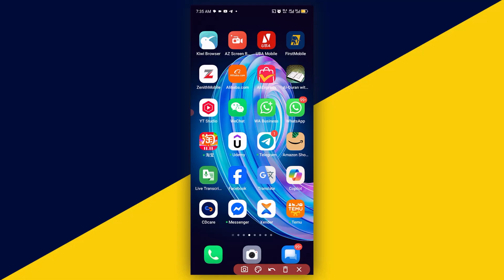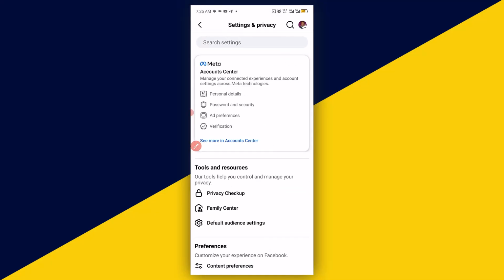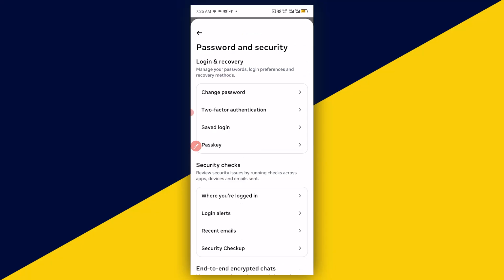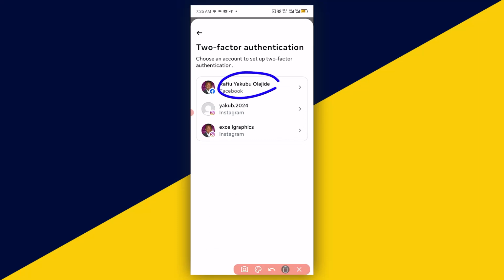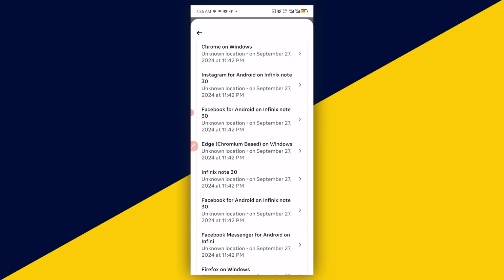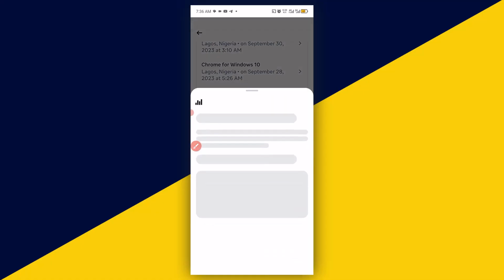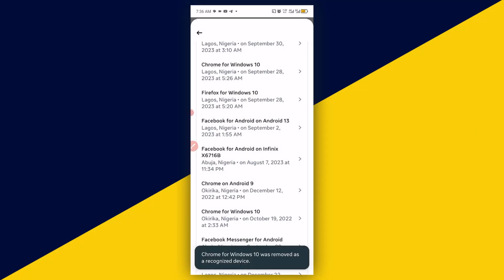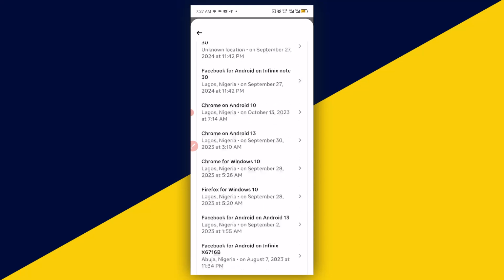How to Remove Suspicious Logins on Facebook